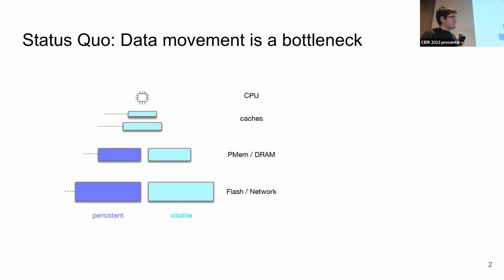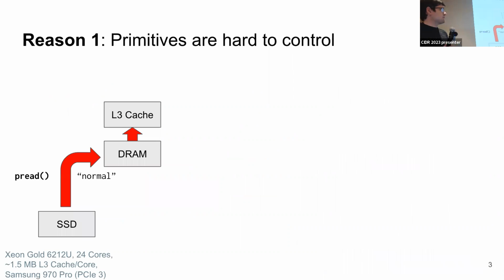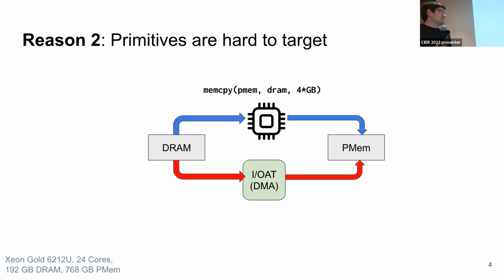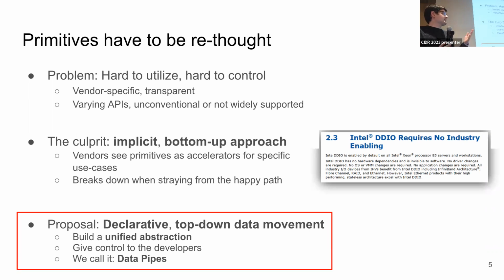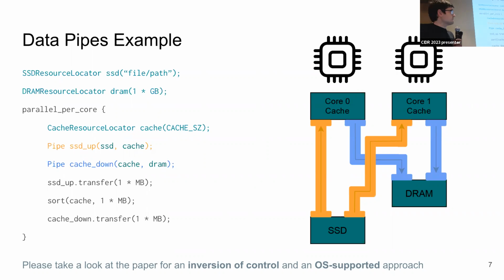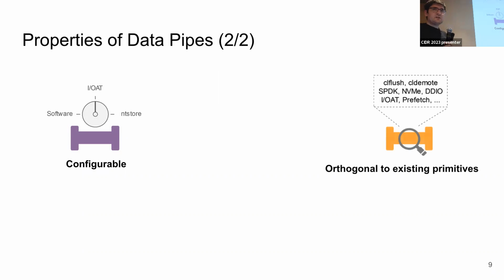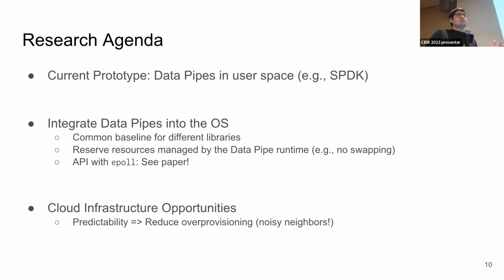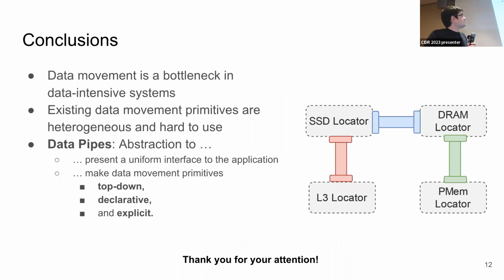Data Pipes: Declarative Control over Data Movement (CIDR 2023)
Authors: Lukas Vogel (Technische Universität München); Daniel Ritter (SAP); Danica Porobic (Oracle); Pinar Tozun (IT University of Copenhagen)*; Tianzheng Wang (Simon Fraser University); Alberto Lerner (University of Friborug)